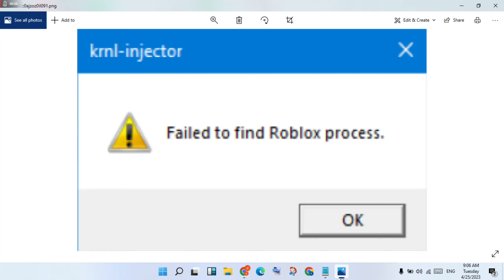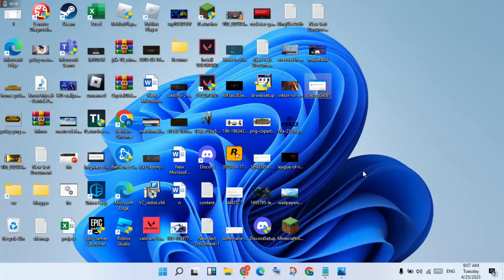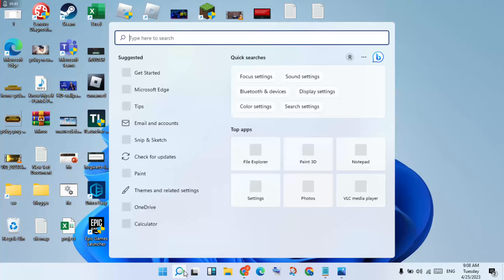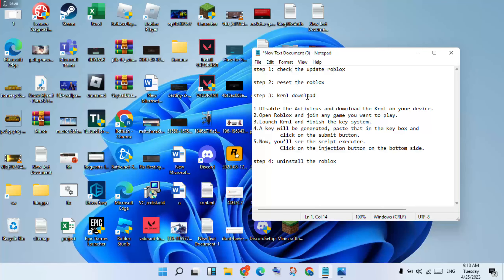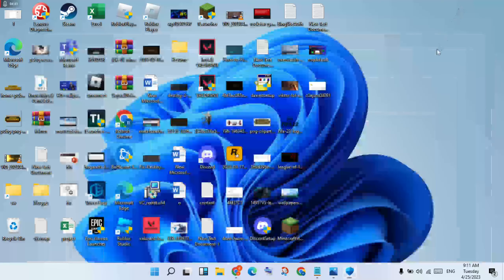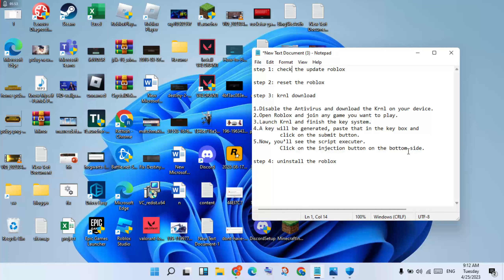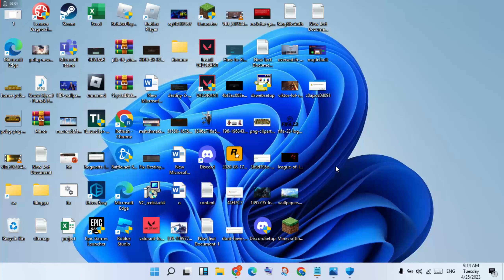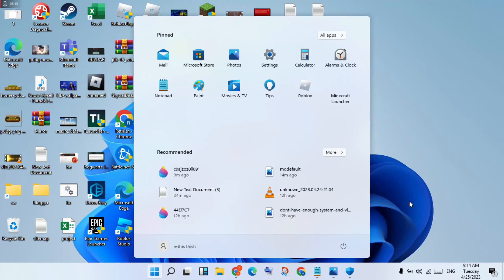Fix Failed To Find Roblox Process - KRNL Error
To fix “Failed to find Roblox process” on Krnl, you need to download and run robloxprocess.exe or fixofafix.bat as an administrator. You can also try uninstalling Roblox and installing it instead of installing it from the Microsoft Store.

failed to find roblox process krnl
krnl failed to find roblox process
failed to find roblox process krnl beta
failed to find roblox process krnl 2023
how to fix krnl beta failed to find roblox process
cách fix lỗi krnl failed to find roblox process
lỗi kernel failed to find roblox process
error krnl failed to find roblox process
krnl error
roblox krnl error